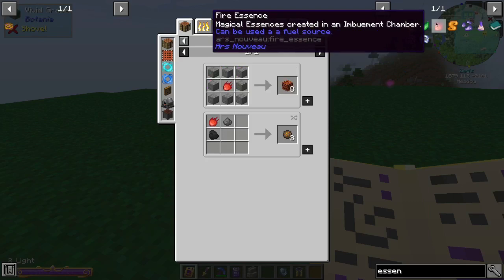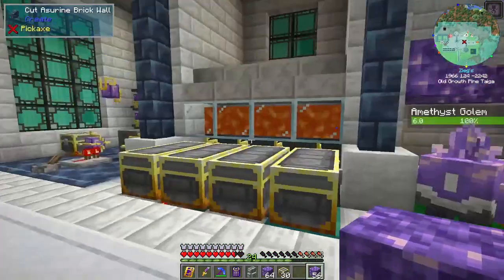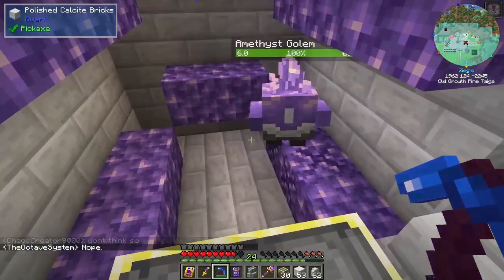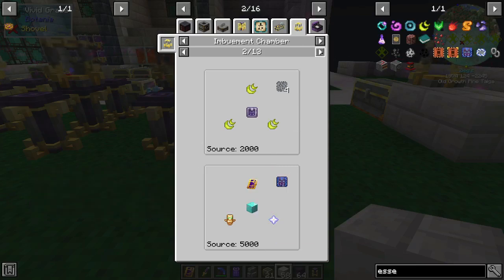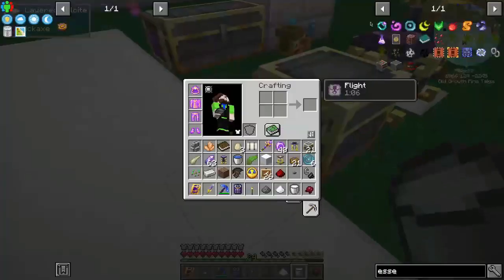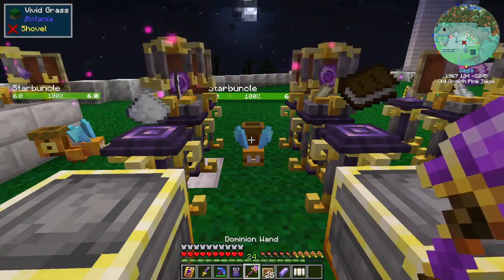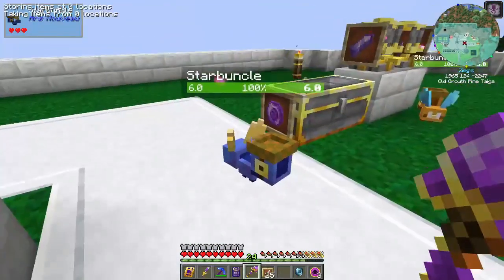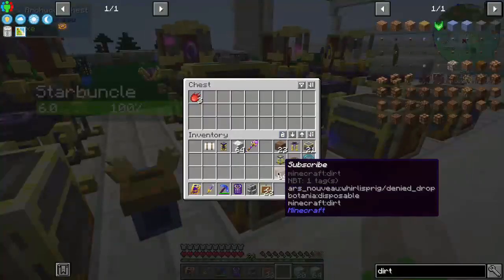Ars Nouveau S2 - Ep 10: Essence and Starbuncles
Episode 10 of Ars Nouveau. Welcome to the Ars Nouveau Discord Server! Today we set up our imbuement chambers to automate all the essence. Let's go over how we can configure our starbuncles as well.

This pack was put together by me for the AN Discord Community. Primarily designed to be a lightweight pack for quick updates any time Ars Nouveau updates. The overall theme is magical automation using Ars Nouveau